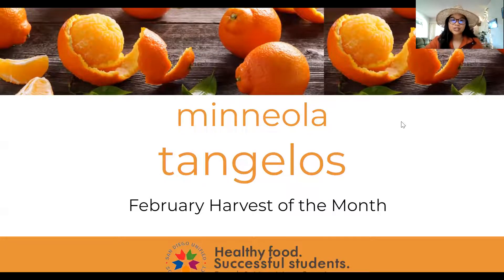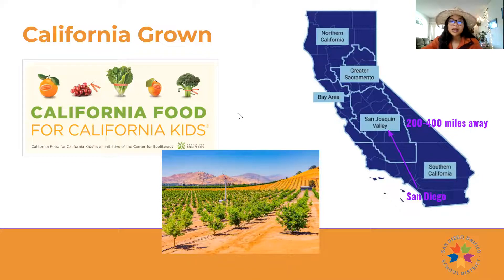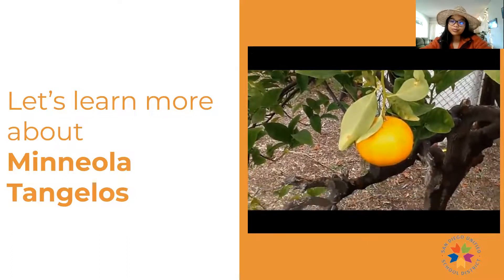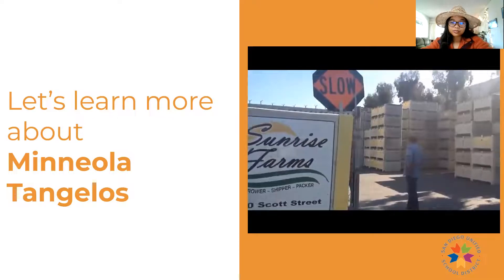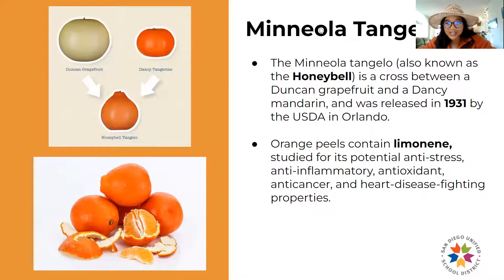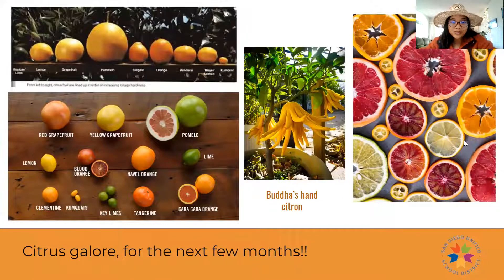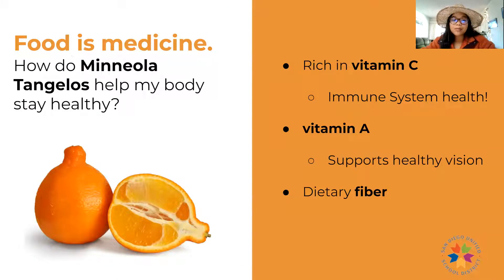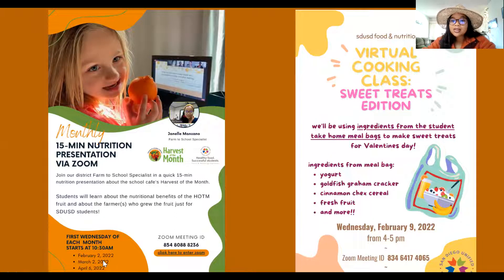Tangelos: Pre Recorded Lesson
Did you miss our Live Zoom class on 2/22/22? Watch Miss Janelle's recorded version of the HOTM's tangelo presentation.